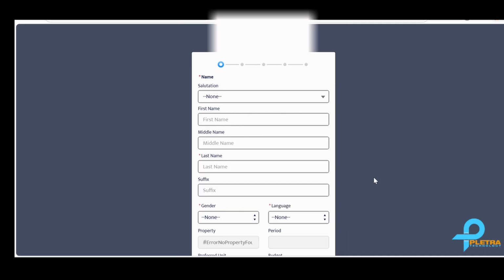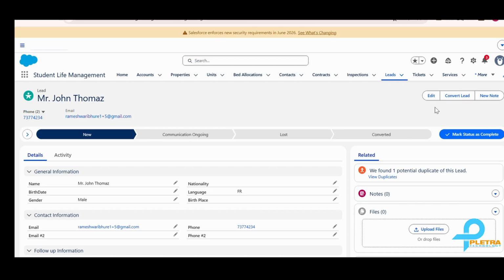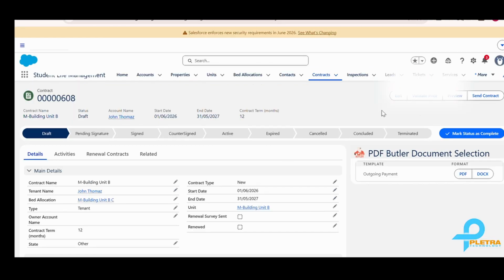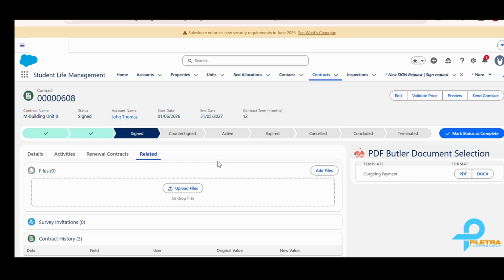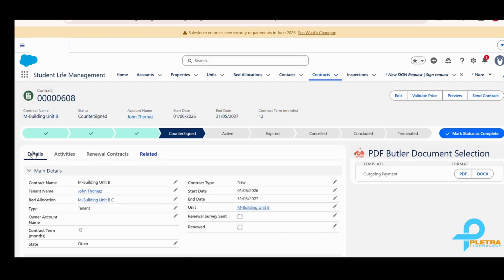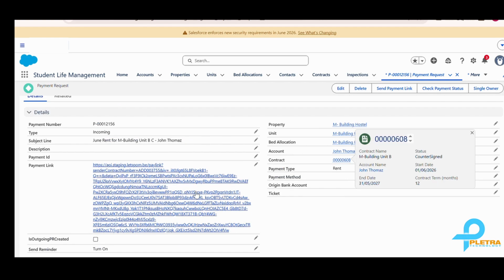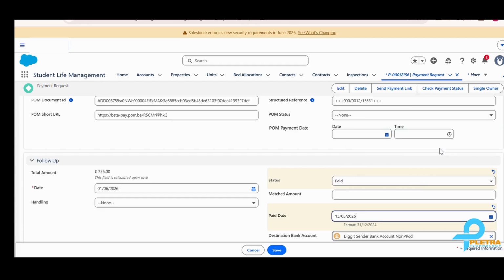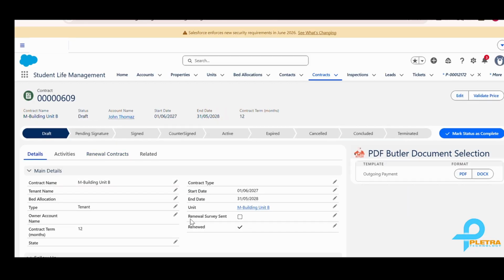Salesforce Development - Demo on Hostel Management, which was developed for a Belgian Customer.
It's another demo video on Force.com to implement the Hostel Management  by Pletratech